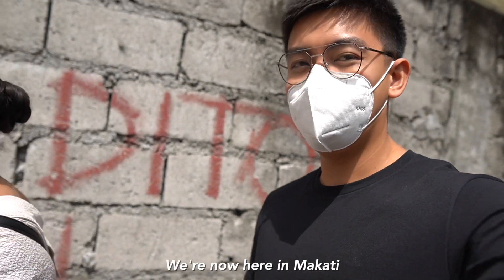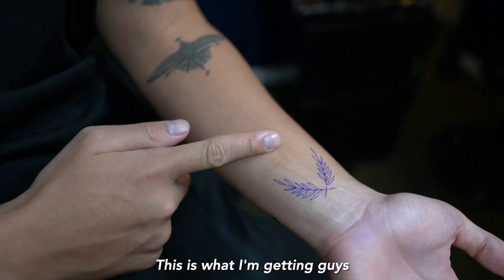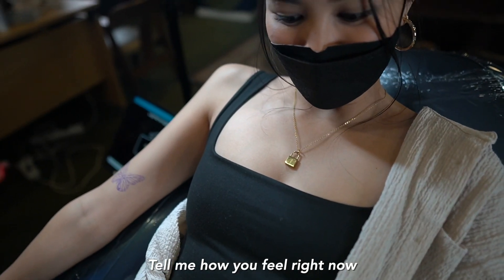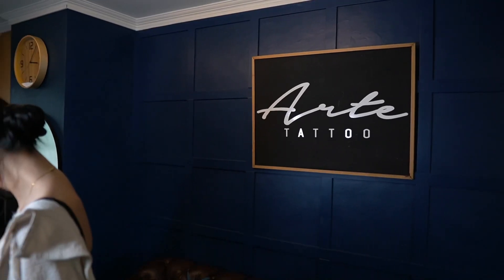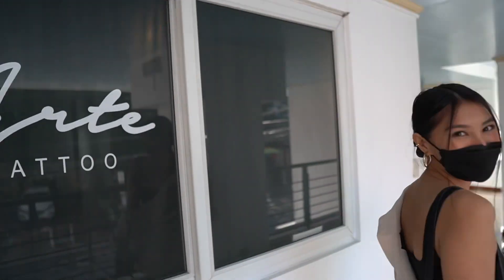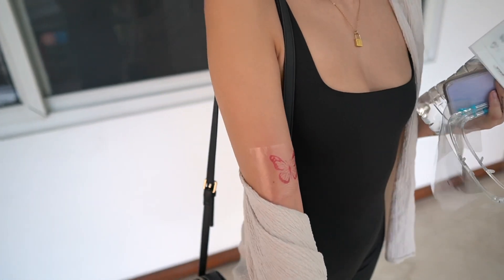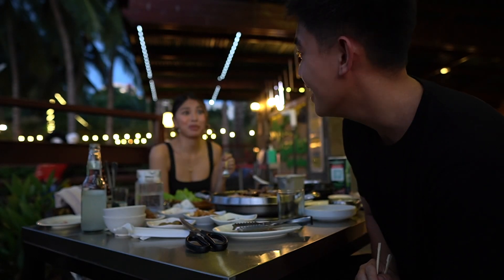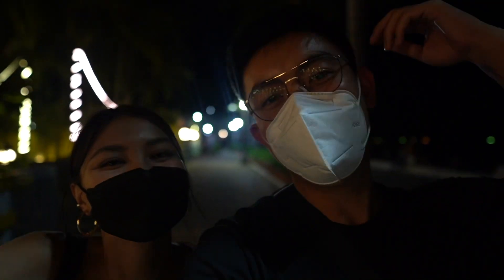OUTDOOR ALL YOU CAN EAT KOREAN BBQ AT MANILA BAY!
Today we bring you guys with us to eat at the first Alfresco Samyupsal Restaurant in Metro Manila! But first- let's get tatted!  😂

📷 TECH/EQUIPMENT USED:
- Camera: Sony A6400 (with Sony 10-18mm F4 Sigma lenses 16mm, 30mm, 56mm F1.4)
- Rode Mic
- Mavic Mini

👩🏼‍🤝‍👨🏽ABOUT US:
We are Jan and Ann, just a couple from Canada who loves adventure. We dropped our 9-5 job to move to the Philippines and make the world feel a little smaller. Sharing our journey of love and exploration! Welcome to our lives! Follow us for 🌴 TRAVEL, FOOD + ADVENTURE 🌴